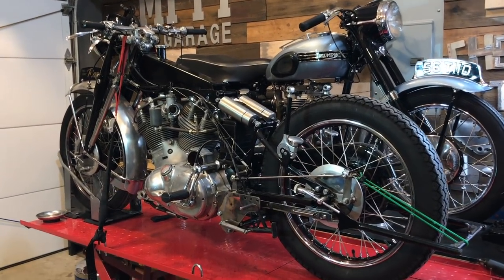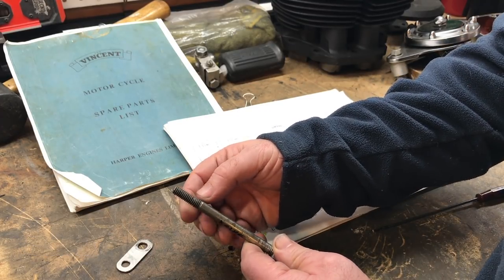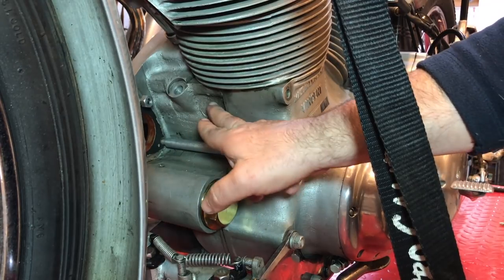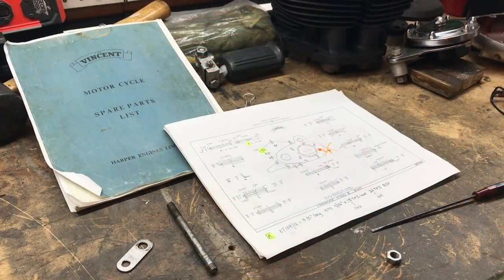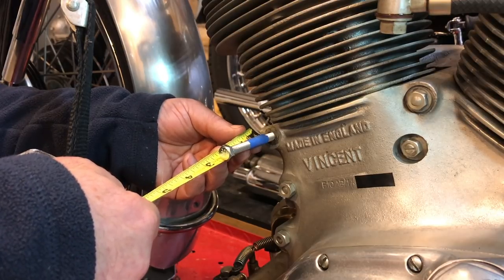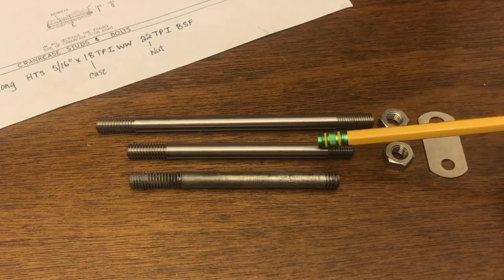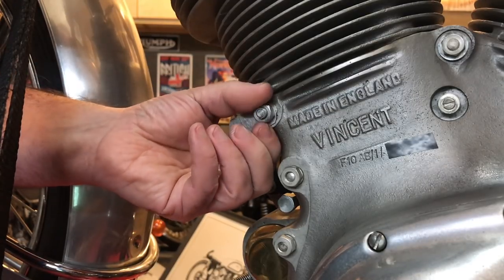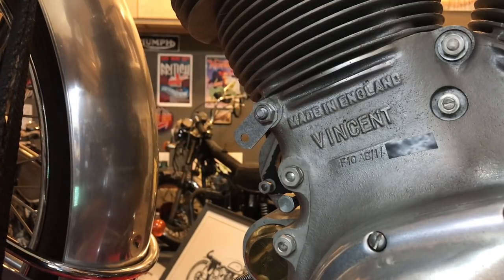Restoration of 1951 Vincent Rapide - Part 15 - Crankcase Stud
A few clips concerning a rather worrying discovery while taking the magneto cowl off.  The crank case stud that holds the securing tab in place simply pulled out of the case..

I forgot to mention in the video that I went into the stud hole with a little pick and a small screwdriver and poked around to dislodge quite a bit of debris.  I then blew it all out with compressed air before carefully inserting the new correct stud.

Thanks to my friends Dave for lots of advice and Dick for his great help in resolving the problem.

Please note that this is how I approach some of these maintenance jobs, so please remember to consult your owners manuals.